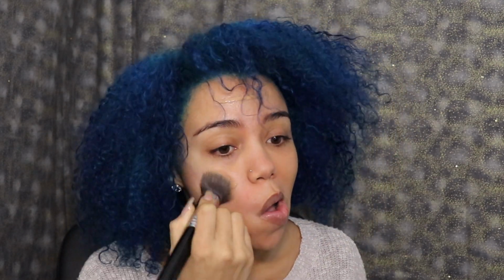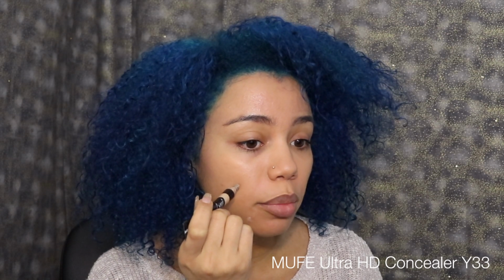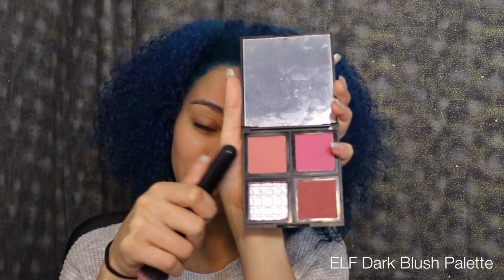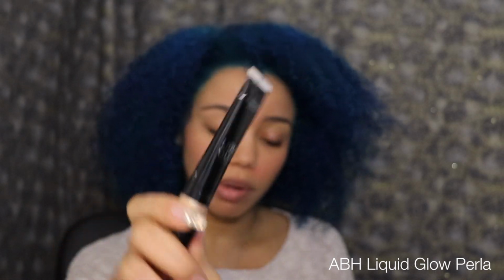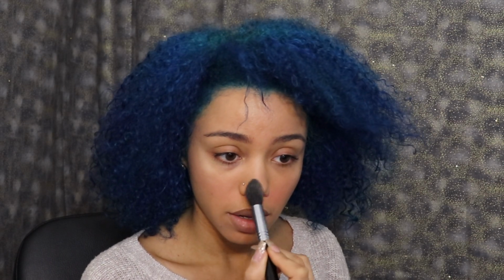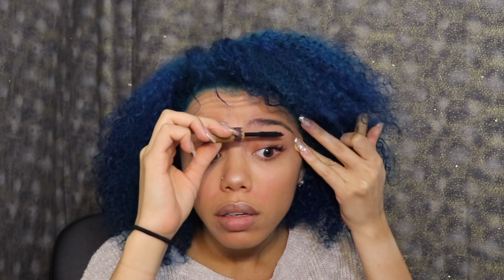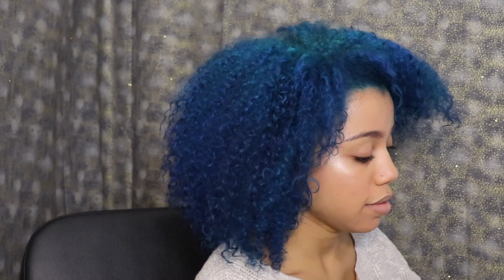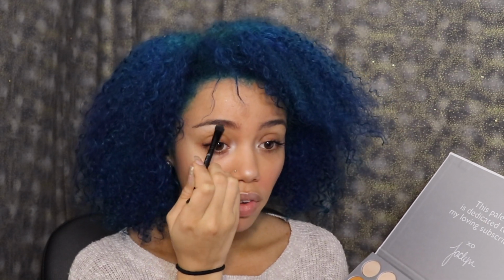Part One: 5 Min Everyday Makeup || Qweensbeauty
Hey lovelies, this is the part one of my everyday makeup looks! This one issuer quick, I timed myself so I know it can definitely be done in 5 minutes haha! I hope you guys love both videos and they are helpful to you and your routine! =)

Makeup Details:

FACE:
Nivea Creme
MUFE Ultra HD Foundation Y415
MUFE Ultra Concealer Y33
ELF Dark Blush Palette
ABH Liquid Glow Perla

EYES:
Jaclyn HillxMorphe Beam

LIPS:
Sephora Ingenius Lipstick

Shot on a Canon Rebel t7i